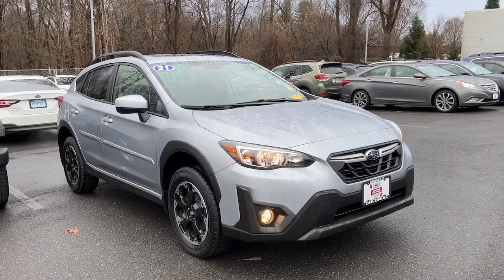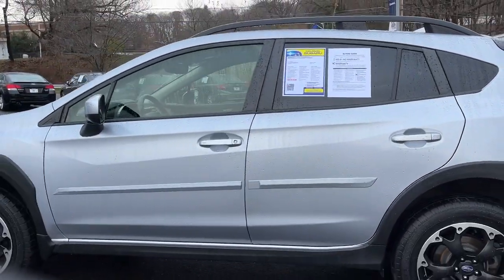2021 Subaru Crosstrek Danbury, Brookfield, Ridgefield, New Milford, New Fairfield, CT P4262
Cool Gray Khaki Used 2021 Subaru Crosstrek Premium available in Danbury, Connecticut at Colonial Subaru. Servicing the Brookfield, Ridgefield, New Milford, New Fairfield, CT area.

At the time of video posting this vehicle is available for sale.
2021 Subaru Crosstrek Premium - Stock#: P4262

Colonial Subaru
89 Newtown Rd

CARFAX One-Owner. Clean CARFAX. Certified. Magnetite Gray Metallic 2021 Subaru Crosstrek Premium AWD Lineartronic CVT 2.0L DOHC SUBARU CERTIFIED PRE OWNED! 6-Way Power Drivers Seat Blind Spot Detection (BSD) EyeSight System Keyless Access w/Push-Button Start Moonroof Package Power Moonroof.brbrRecent Arrival! 28/33 City/Highway MPGbrbrSubaru Certified Pre-Owned Details:brbr  * Vehicle Historybr  * Warranty Deductible: $0br  * Roadside Assistancebr  * 152 Point Inspectionbr  * Transferable Warrantybr  * Powertrain Limited Warranty: 84 Month/100000 Mile (whichever comes first) from original in-service datebr  * SiriusXM 3-Month trial subscription $500 Owner Loyalty coupon & 1 year trial subscription to STARLINKbrbrAwards:br  * ALG Residual Value Awards Residual Value AwardsbrOur customers tell us our Pre-Owned Vehicles are nicest cleanest best deals around! Stop in and see for yourself! Experience the Colonial Difference! You will be glad you did! Price excludes taxes fees and dealer conveyance fee of $699. See dealer for details.